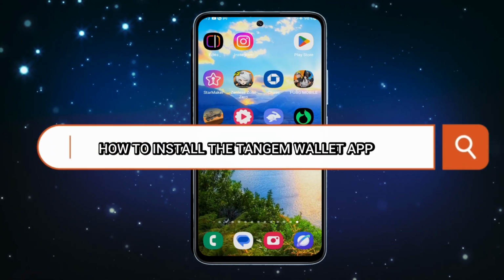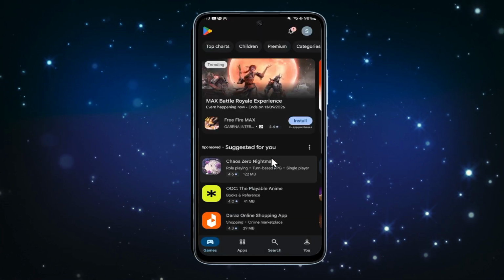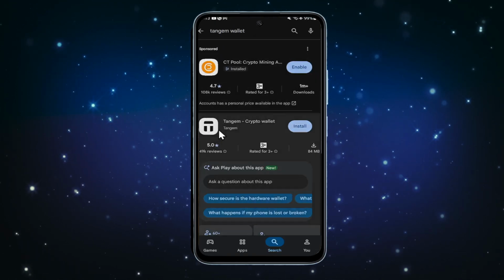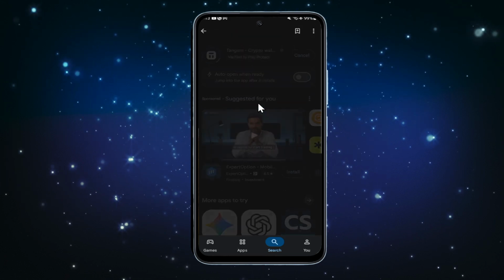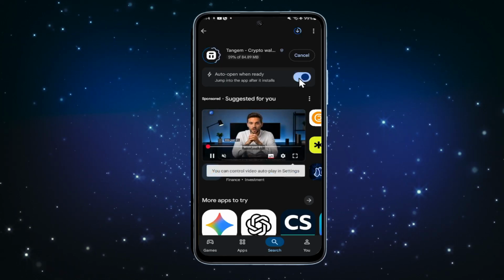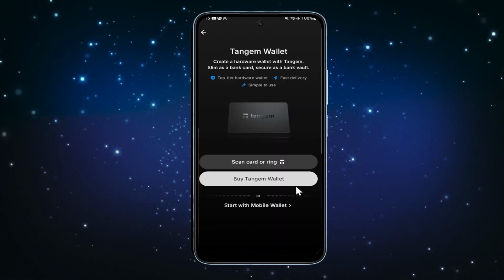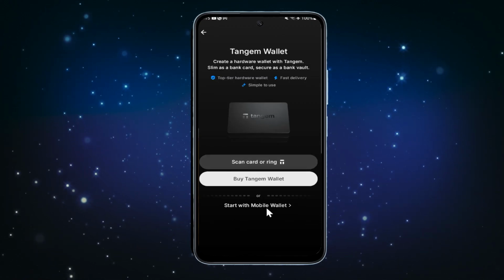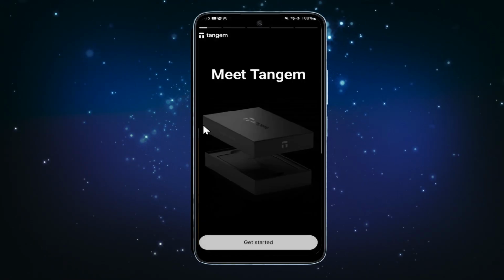Download Tangem Wallet App 2026 | How to Install Tangem Wallet Free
Learn how to download the Tangem Wallet App and install it for free with our easy-to-follow tutorial. This step-by-step guide will show you exactly how to set up your Tangem Wallet on your device, ensuring you can manage your cryptocurrencies securely. Whether you're new to digital wallets or just need a refresher, we cover everything you need to know about the Tangem Wallet app installation process. Don't miss out on making your crypto management seamless—start using the Tangem Wallet today!